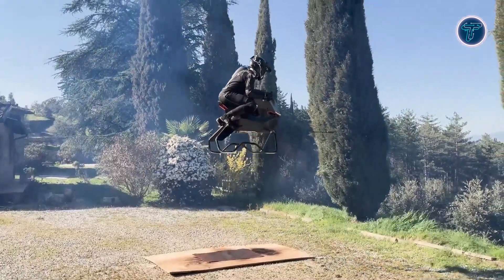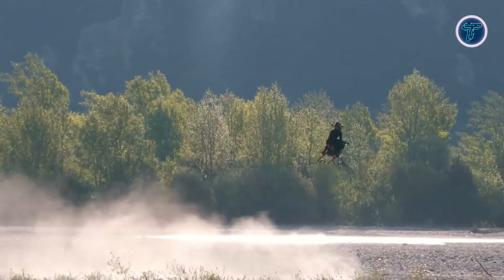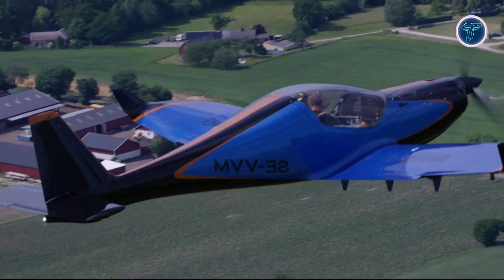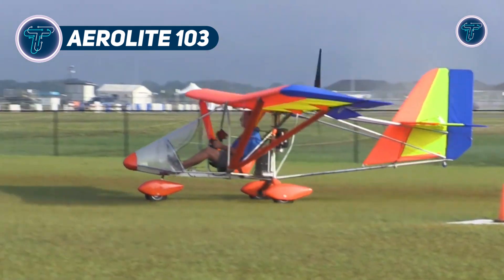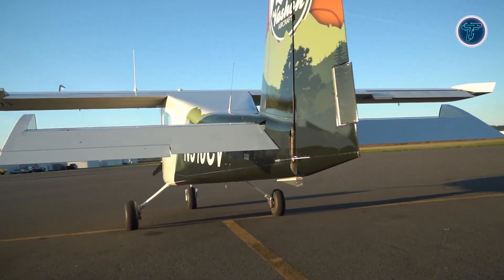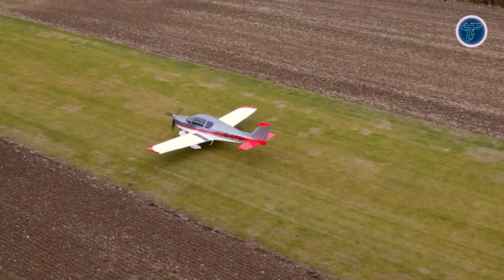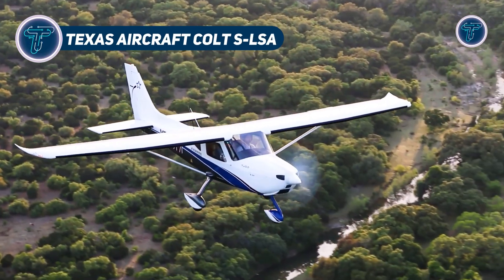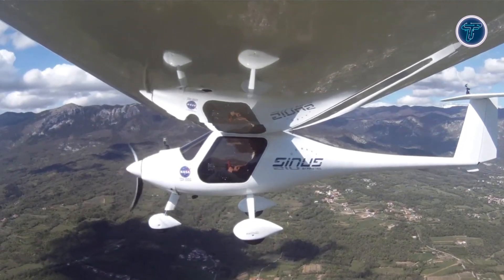15 ULTRALIGHT AIRCRAFT THAT WILL BLOW YOUR MIND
15 ULTRALIGHT AIRCRAFT THAT WILL BLOW YOUR MIND

00:00 - Introduction

00:34 - 1. Breezer Sport

01:44 - 2. Volonaut Airbike

02:48 - 3. Hummel Ultra Cruiser

03:52 - 4. Blackwing 635RG

05:10 - 5. Quicksilver MXL Sport

06:19 - 6. Aeroprakt A-22

07:29 - 7. Aerolite 103

08:36 - 8. Colomban Cri Cri

09:49 - 9. Vashon Ranger R7

10:58 - 10. Skyleader 600

12:04 - 11. Sling TSi

13:13 - 12. Belite Chipper

14:18 - 13. Pterodactyl Ascender

15:18 - 14. Texas Aircraft Colt S-LSA

16:24 - 15. Pipistrel Sinus

Discover 15 ultralight aircraft that push the limits of aviation innovation. From mini planes and personal flying machines to experimental designs and DIY builds, this video showcases the future of recreational flying. Aviation enthusiasts will enjoy unique aircraft, advanced concepts, and lightweight airplanes designed for adventure. Perfect for those interested in air sports, aviation trends, and the best ultralight planes shaping the future of flight and transportation.